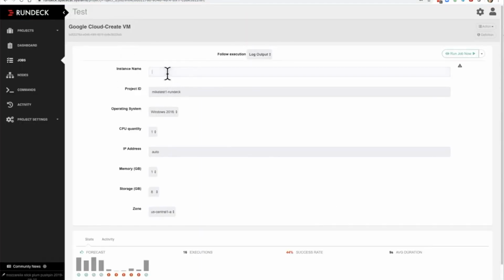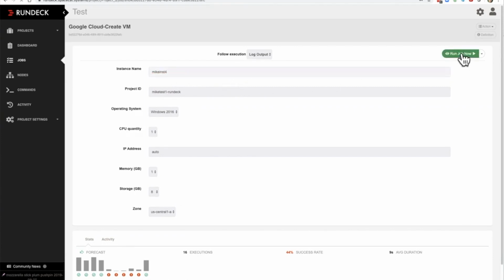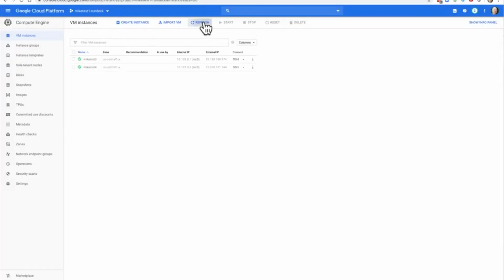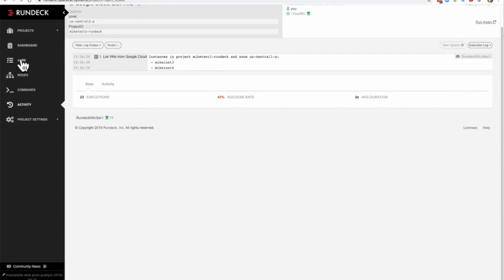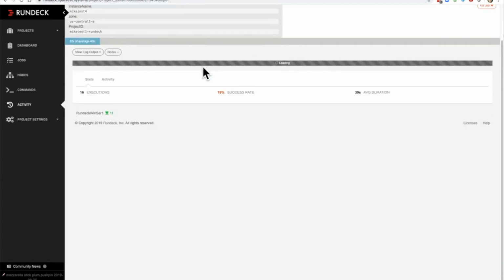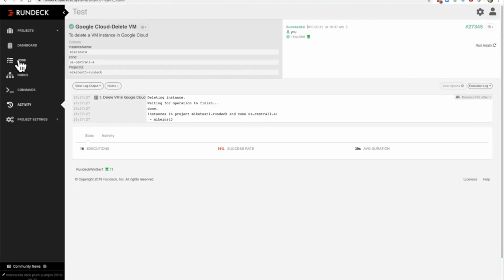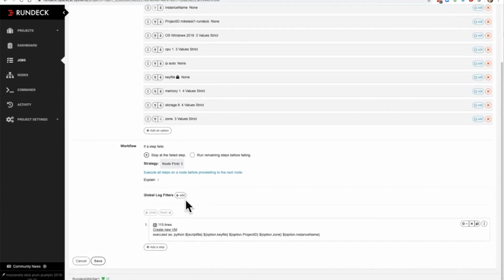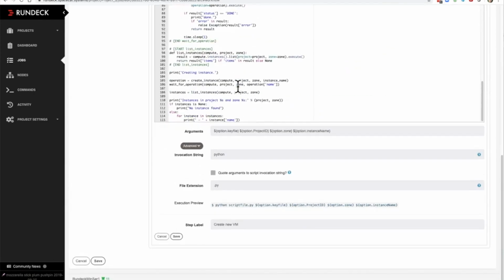Rundeck Enterprise Tutorial: VMs in Google Cloud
This short tutorial shows jobs in Rundeck that can create a VM in Google Cloud, list VMs in a GCP project, and delete VMs in a GCP project. It uses Python to talk to the Google API. Python is popular because it can be used on Windows and Linux. Other scripting languages can be used as well. These jobs use the 'options' feature of Rundeck to specify things like the project name, VM name, etc.

--or--